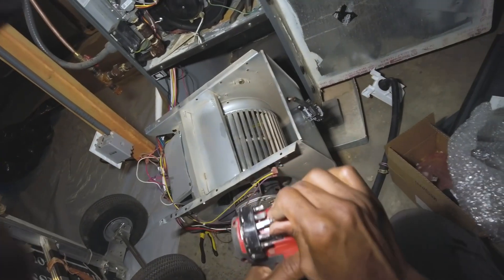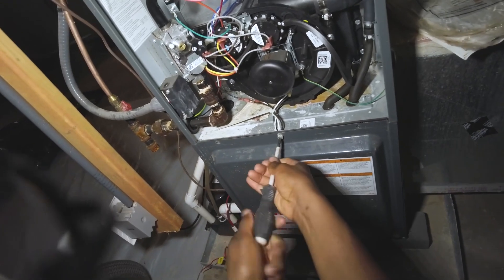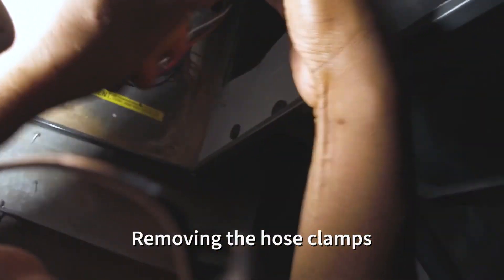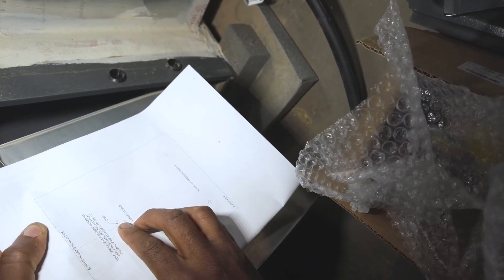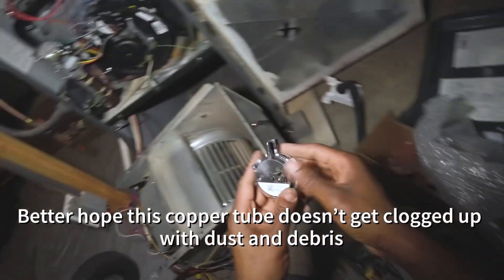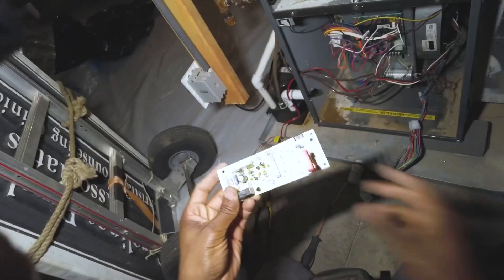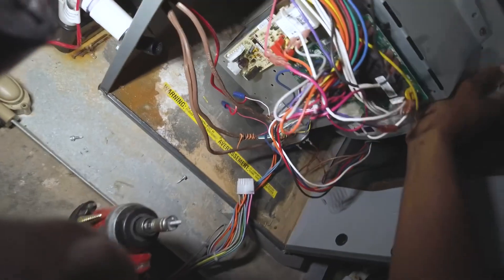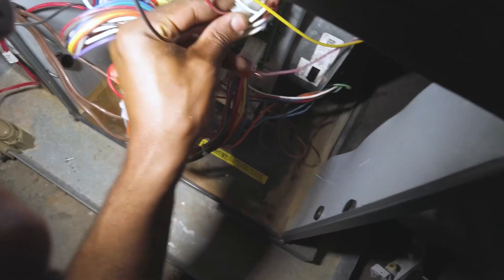Goodman Blower Guard Recall Kit Install on 90% Up Flow Goodman Furnace with PSC Motor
In this video I’m demonstrating how to install a Goodman blower guard kit on a 90% upflow Goodman furnace. It’s a pretty simple procedure, supposed to help to prevent the evaporator pan from melting and or Catching fire.  Let me know if you guys have had any experience with these recall fixes from Goodman. There’s also evaporator pan replacement we’re in which you have to replace the evaporator pan with a metal shielded pan. I’ll be posting a video on how that procedure is done as well.